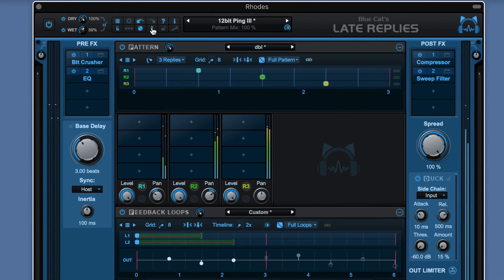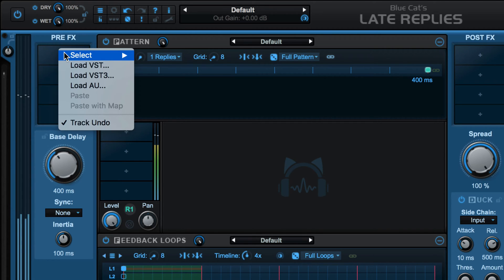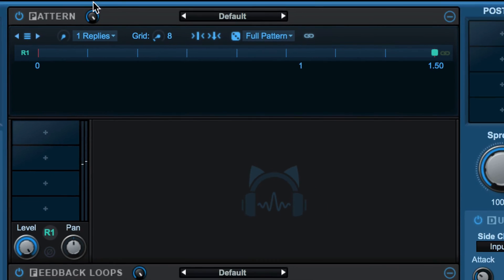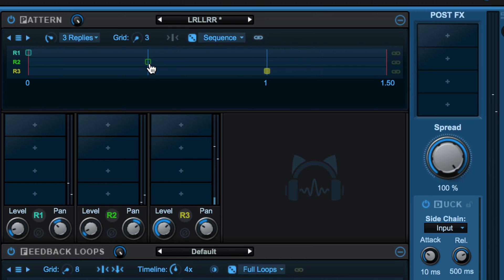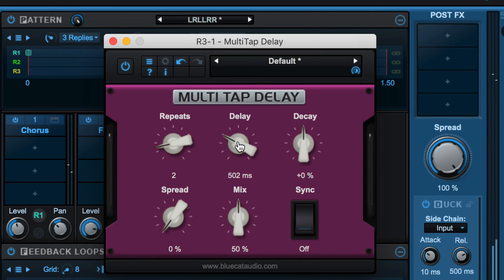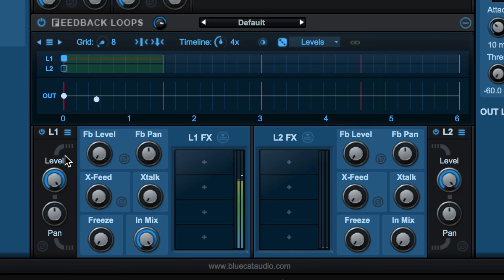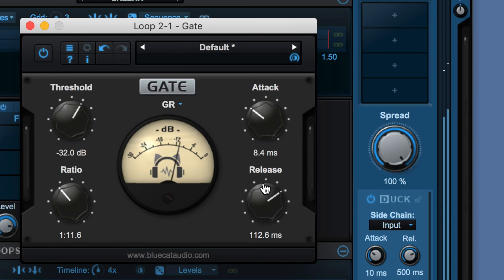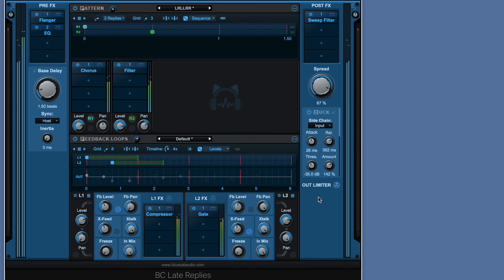Blue Cat's Late Replies Delay & Reverb Plug-In Walk-through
The main features of Blue Cat's Late Replies explained: learn about the Late Replies signal flow from Input Processing through the base delay, Pattern Module, Loops Module, ducking and output sections.

0:00 Intro
0:11 User Interface & Signal Flow
2:00 Pre FX Plug-Ins
2:57 Base Delay
4:02 The Pattern Module
7:57 Feedback Loops
12:50 Post FX Plug-Ins
13:13 Spread & Ducking
13:50 Outro